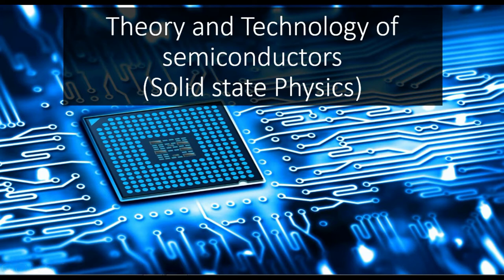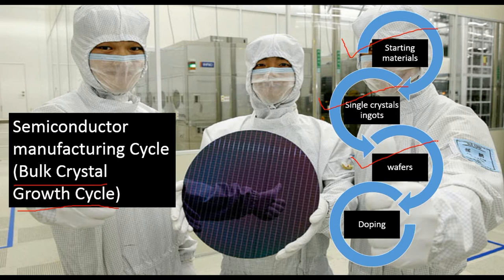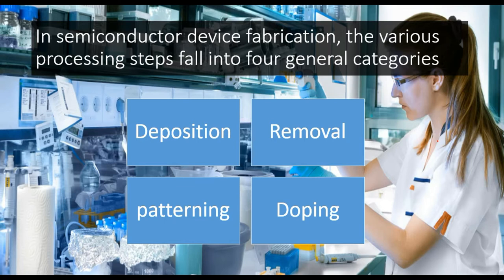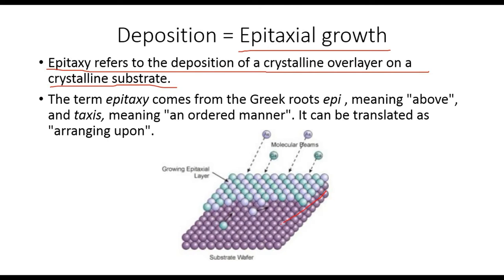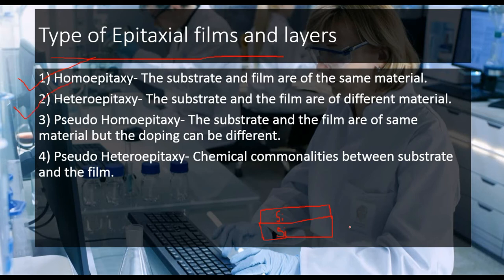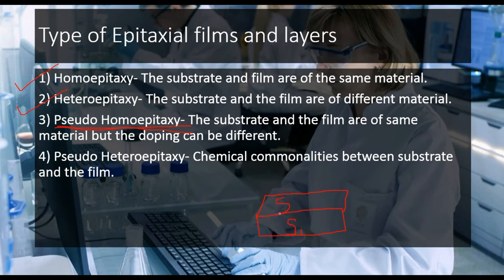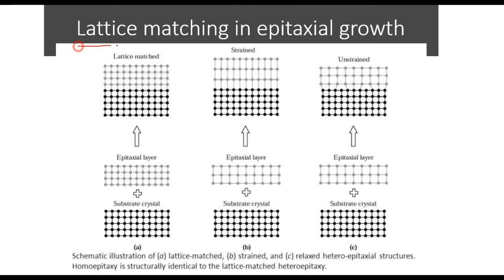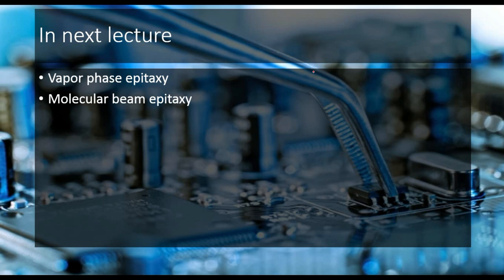Lec-6 | Epitaxial growth and Lattice matching | Technology of Semiconductors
This lecture deals with Epitaxial growth and lattice matching.

Hi Friends,

I welcome you to the world of Electrocombot and Udta engineer.

Earlier the name of my channel was " ElectroComBot " but I recently changed the name to Udta engineer as it perfectly matches the theme of my channel.

This channel is all about exploring the fundamentals of engineering and simultaneously enhancing the living experience by making travel-related videos. I always feel that going for a trip is always better than reading 100 books as it provides a completely different horizon and way of living which can never be grasped from books.

In this channel, you can find videos related to engineering where I have tried to simplify the concepts and if you get bored after studying then you can switch to travel-related videos to refresh yourself.